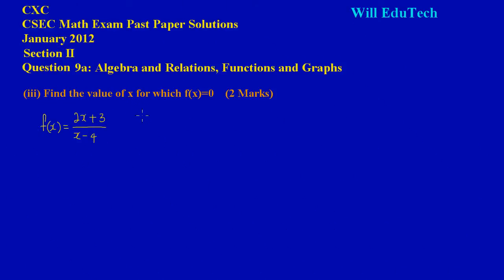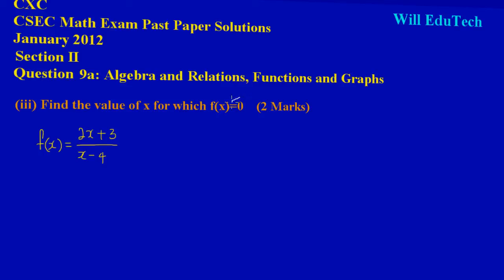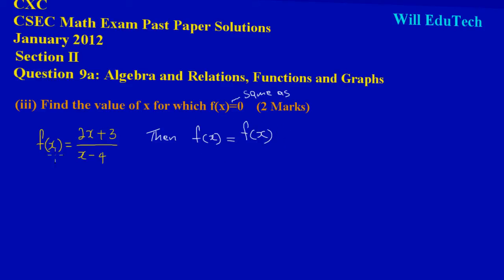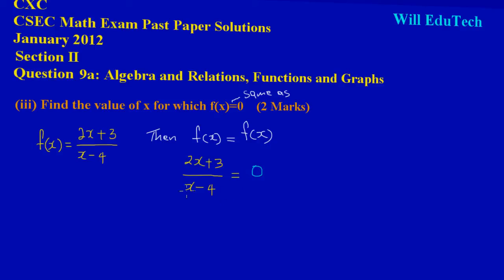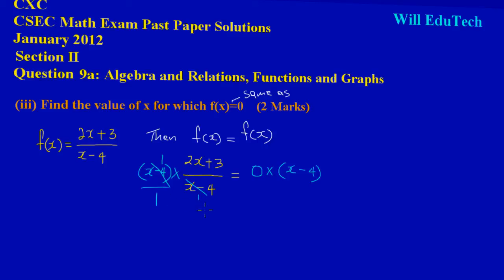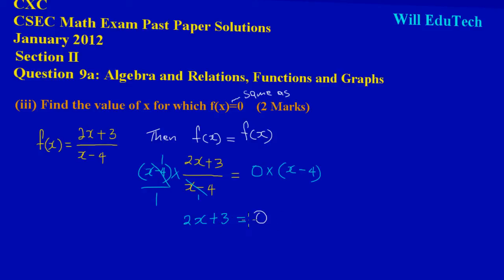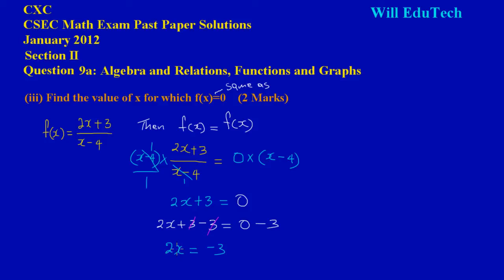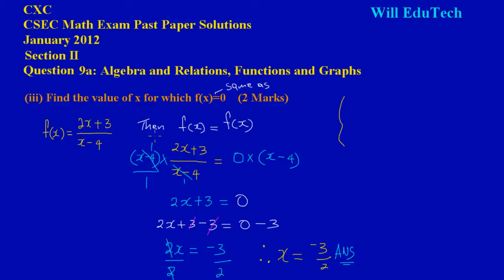CSEC CXC Maths Past Paper 2 Question 9(a)(iii) Jan 2012 Exam Solutions (Answers)_ by Will EduTech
Calculating the value of "x" when the function f(x)=0. Taken from CXC CSEC Math Exam Paper 2 Question 9(a)(iii) Jan 2012.